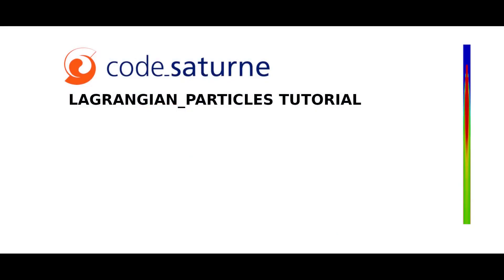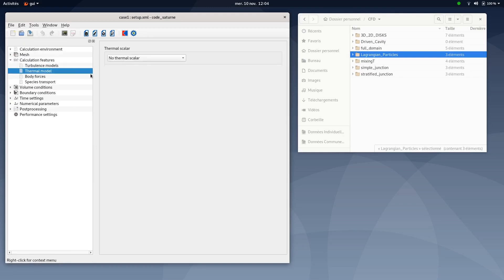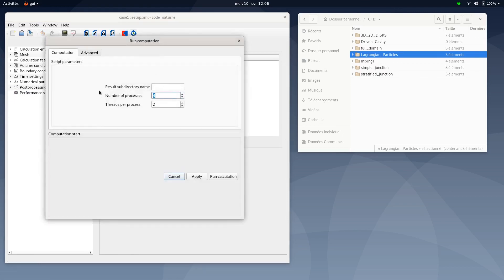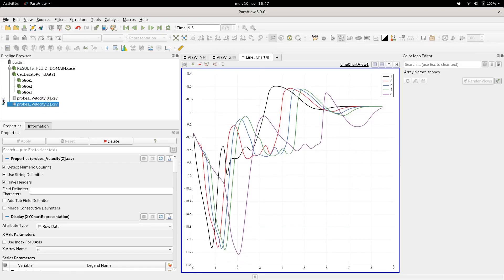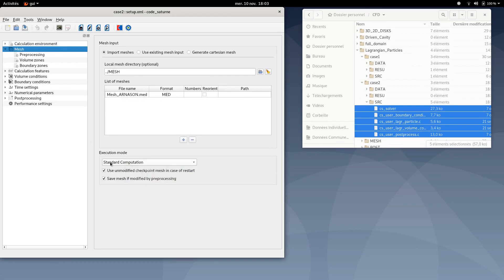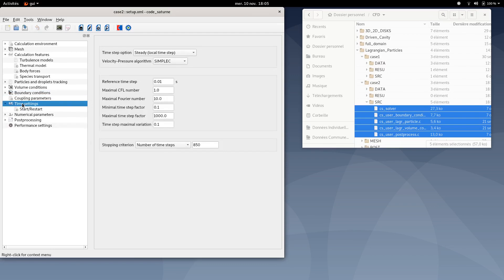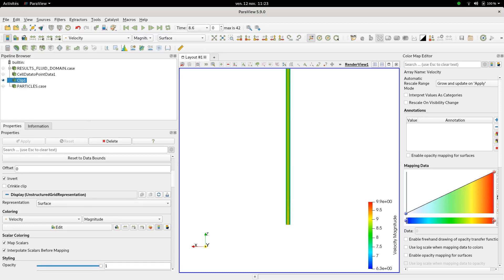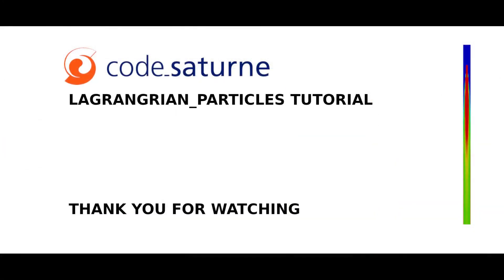[TUTORIAL code_saturne 7.0] Lagrangian particles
Here is a tutorial to show how to model dispersed particles using the Lagrangian module of code_saturne.